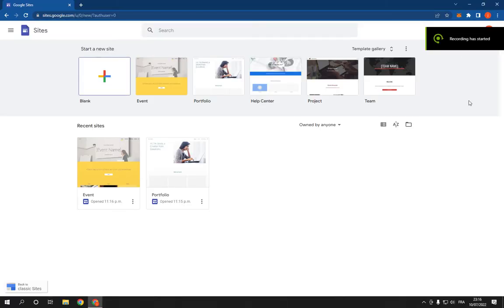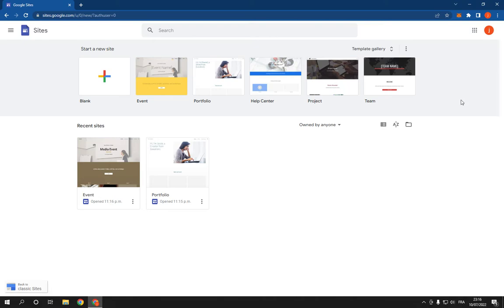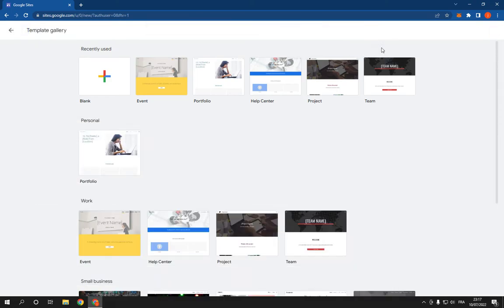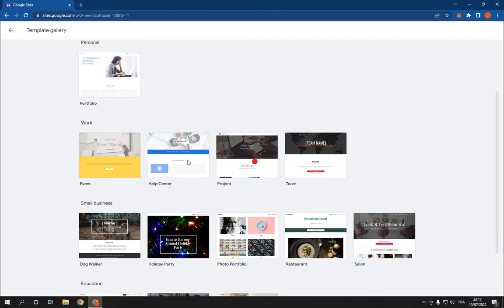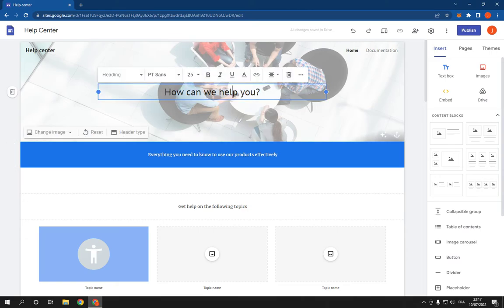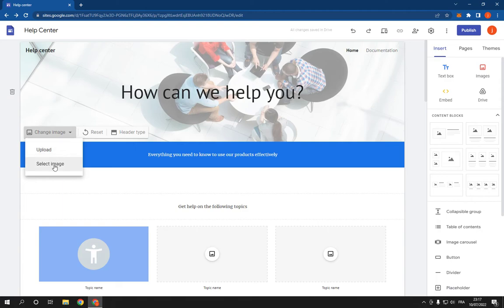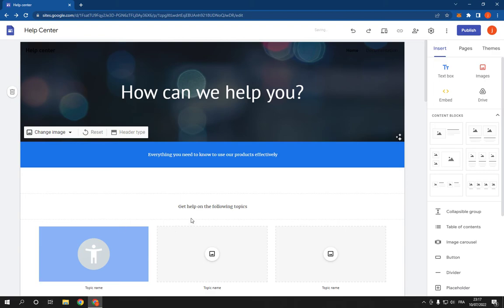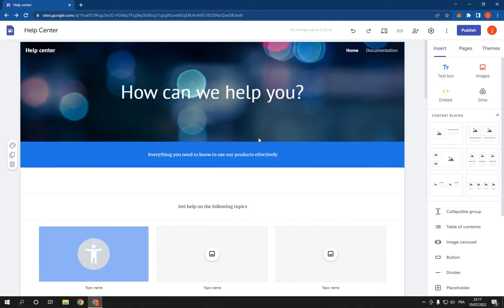How To Add And Make And Create Help Center Page on Google Sites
in this video we discuss :